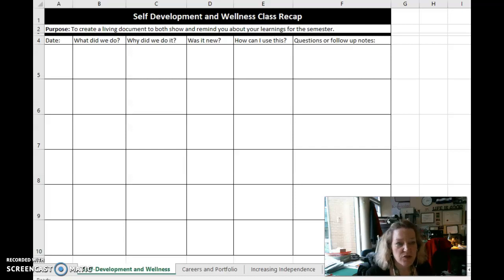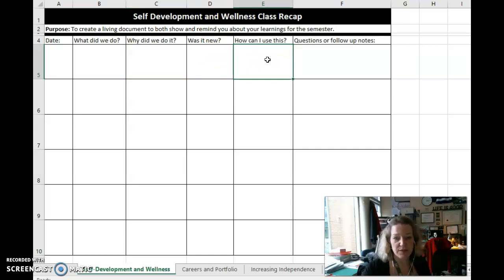Class Recap - Classroom Assessment Technique